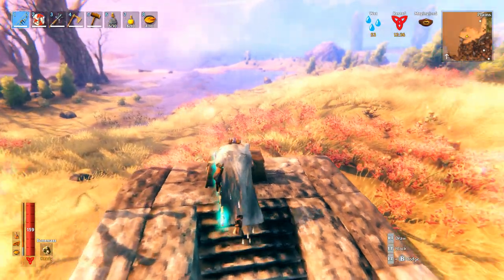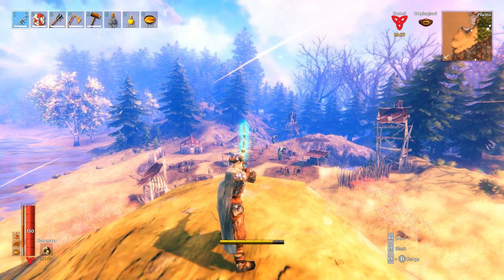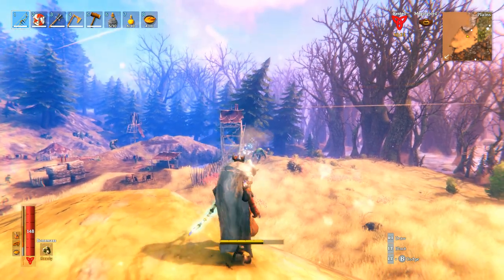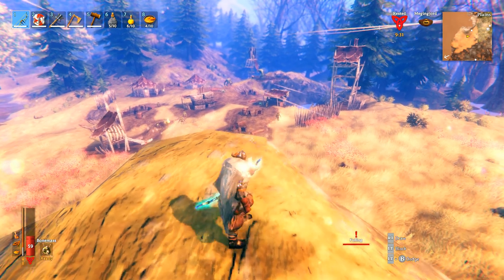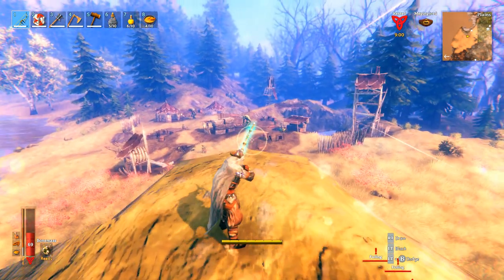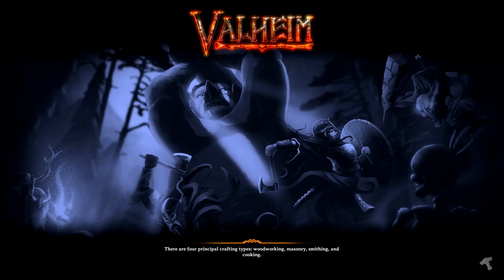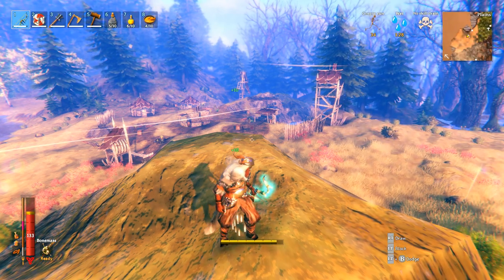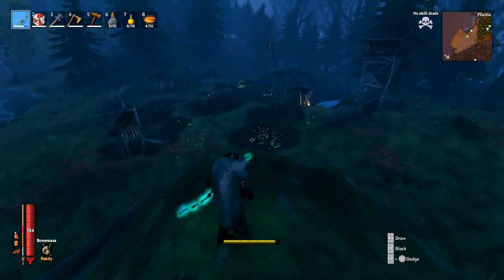Valheim - My First Village Assault In The Plains Biome!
The villages in the Plains Biome are filled with bounty and loot now we just need to find a way to take down all the villagers, from Shamens to Berserkers they will all fall to my might bow!

Sam :)